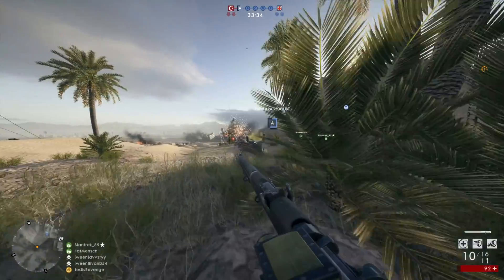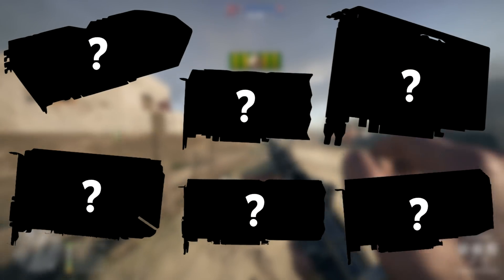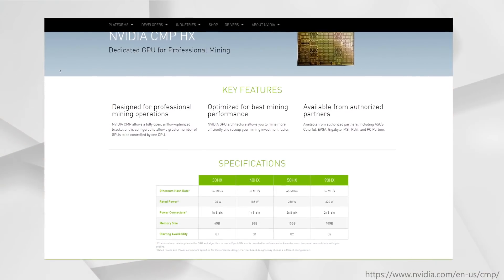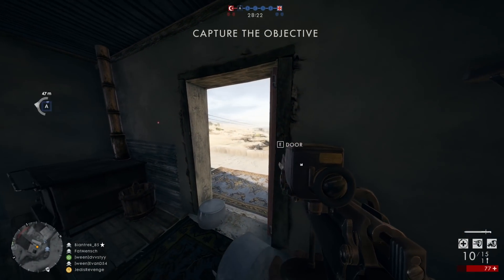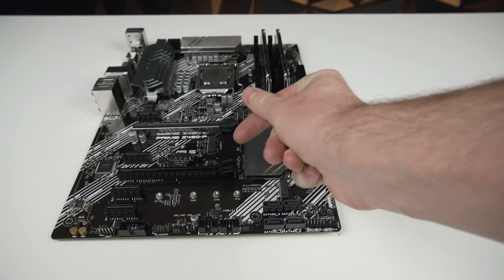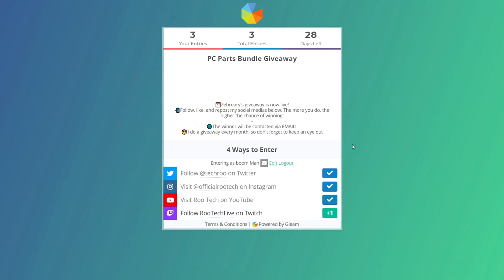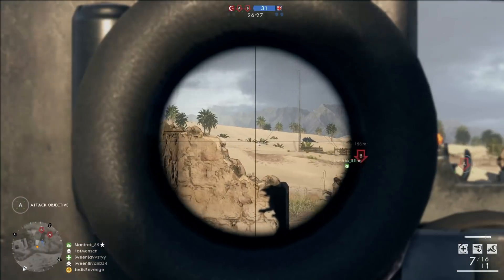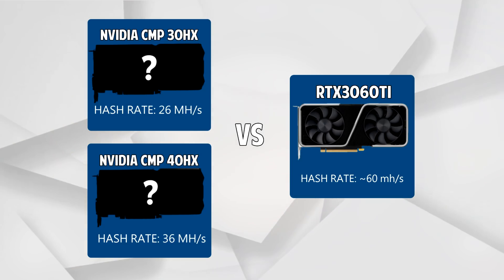Nvidia Just Announced... NEW GPUS?!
Today, we discuss NVidia's new huge announcement about a whole new line of GPUs (CMPs) for 2021. These new GPUs are the SOLUTION to Cryptominers buying all of the RTX cards!